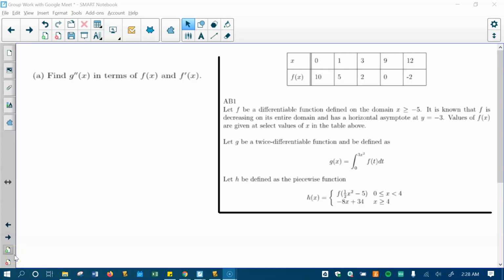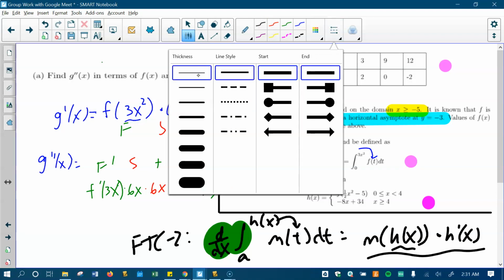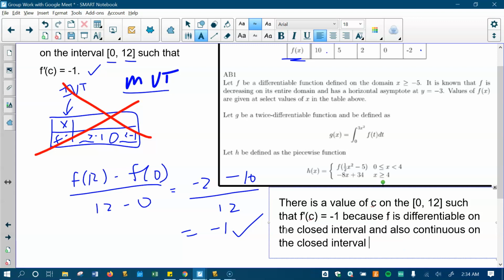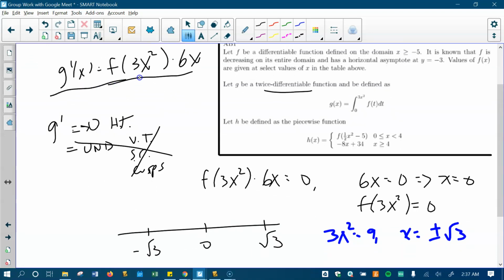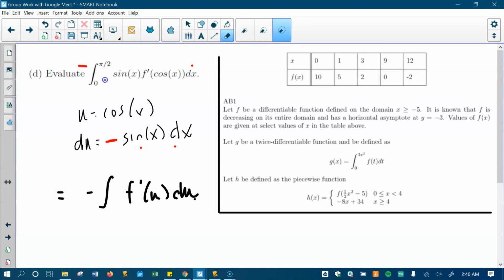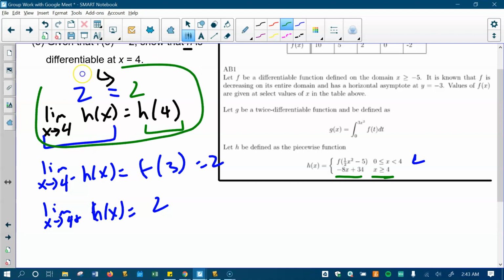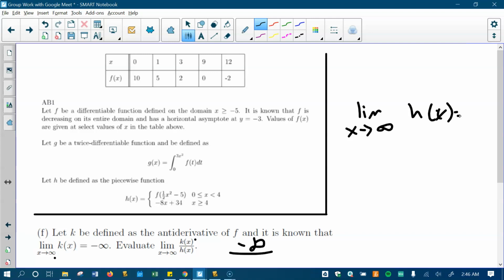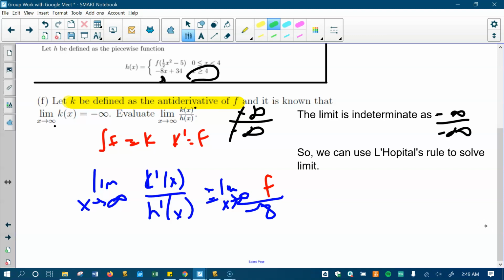Mock #2 Question 1